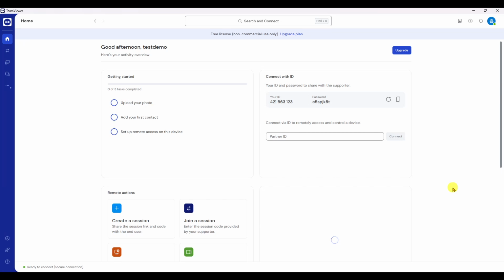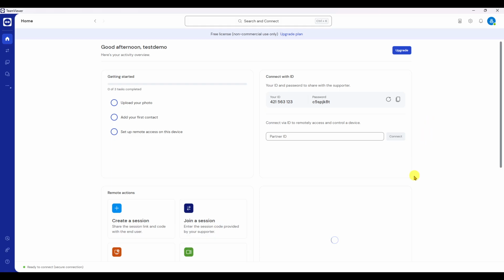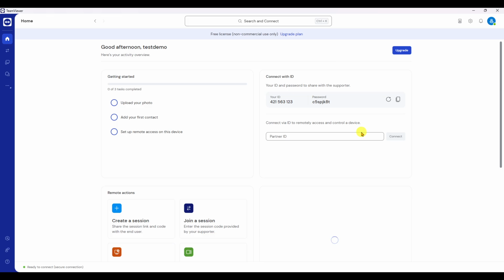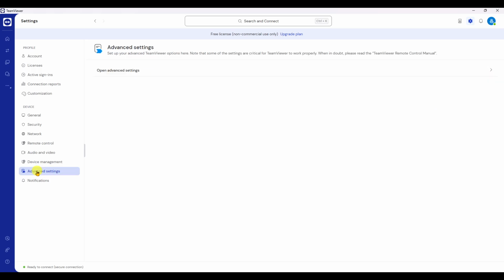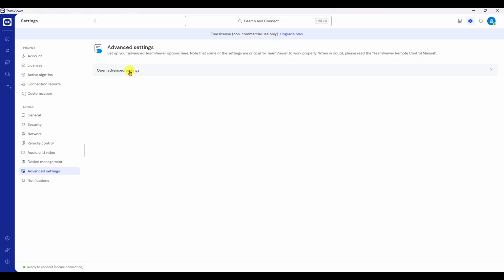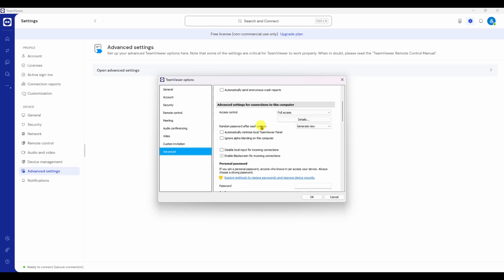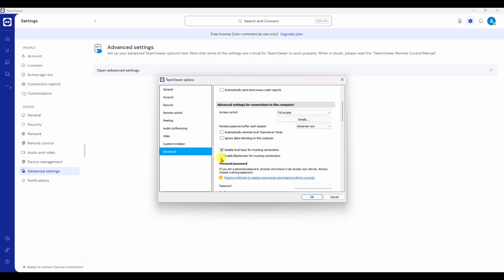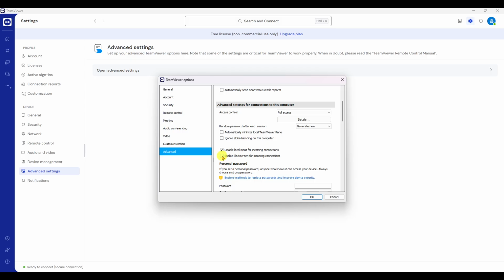How To Black Screen In TeamViewer (2026) (New Update)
In this video, I will show you how to enable the black screen feature in TeamViewer. This tutorial will help you secure your computer during remote sessions by turning the screen black.

Learn step by step how to activate TeamViewer black screen, hide your display, and protect your privacy while allowing remote access. This guide is perfect for beginners who want to understand TeamViewer screen black, blank screen, and security options.

Follow this simple TeamViewer black screen tutorial to keep your screen private during remote connections.